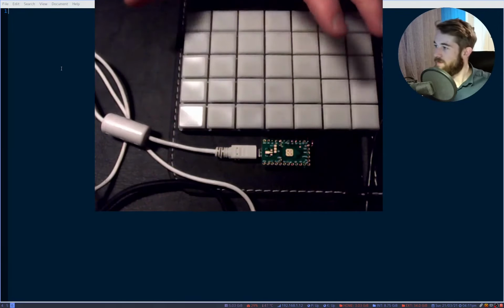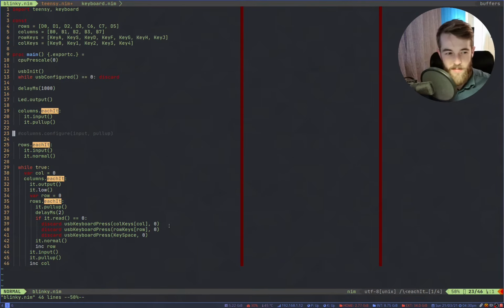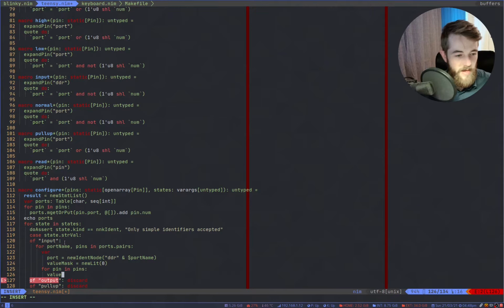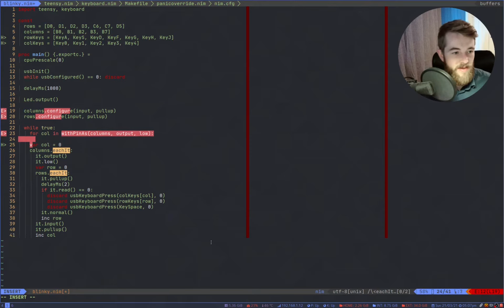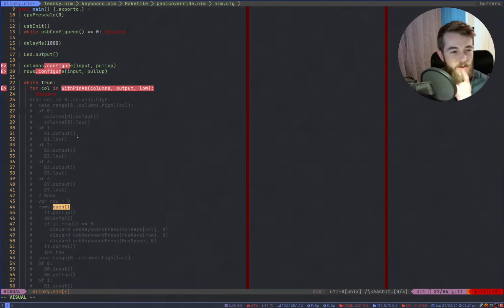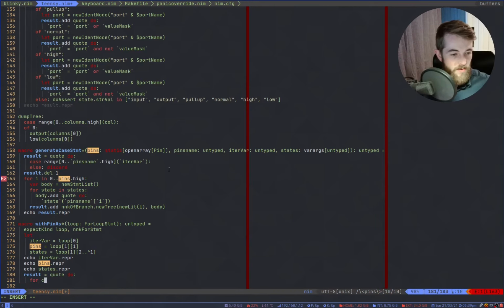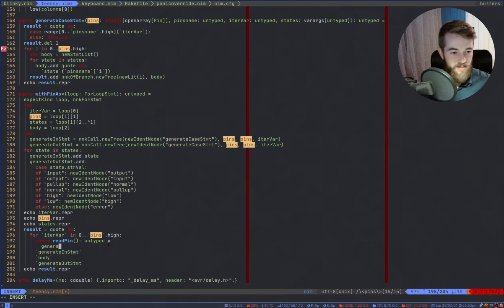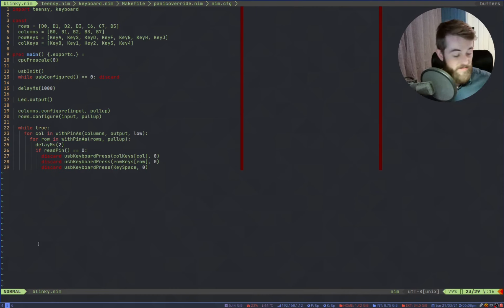Nim keyboard firmware development - Episode 3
This is the third episode of my custom keyboard firmware written from scratch in Nim. The unedited stream version can be found

If you want to play with the code yourself feel free to head over to the GitHub repository

And if you find this cool and want to contribute something to the development, all GitHub sponsorships are greatly appreciated.